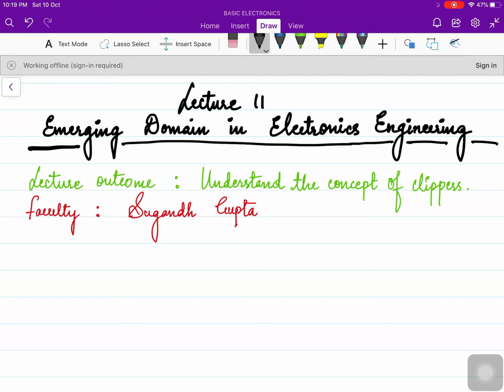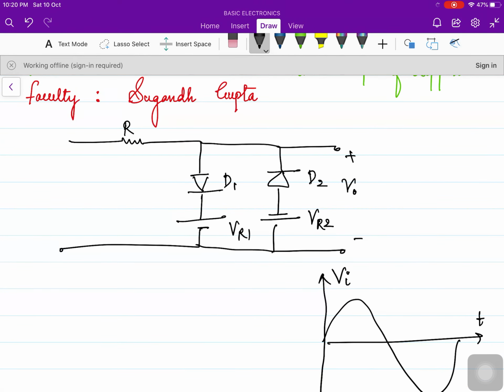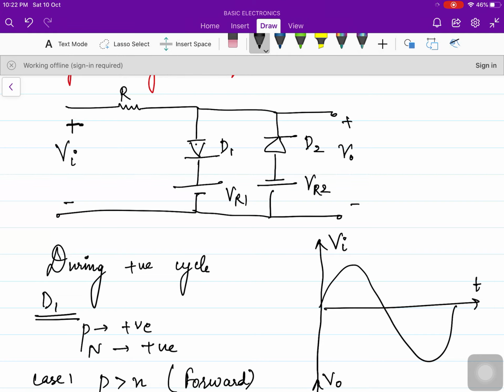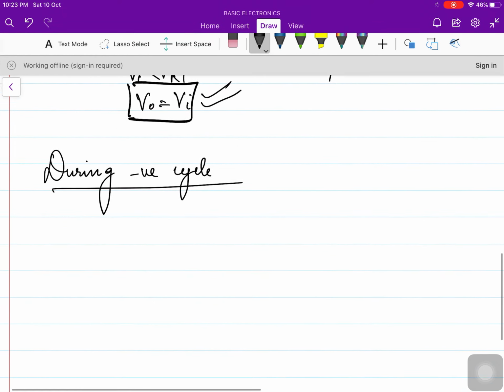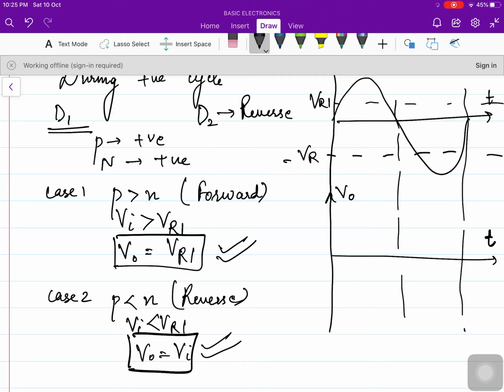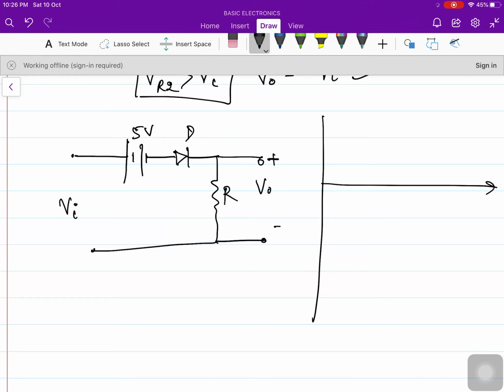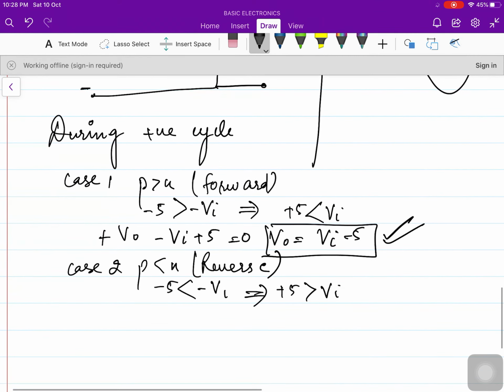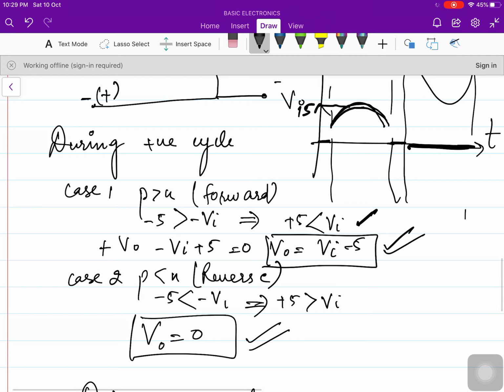CLIPPERS -Part 2